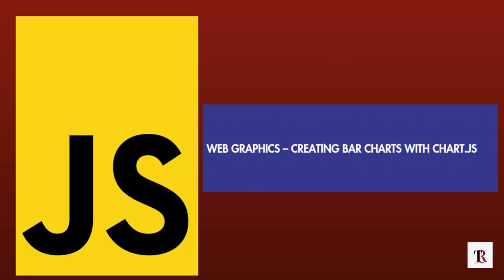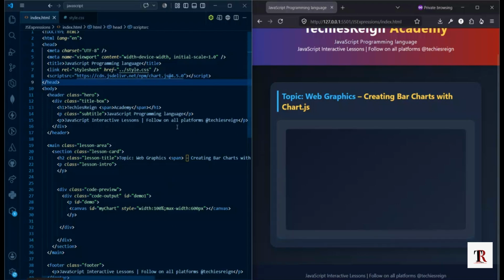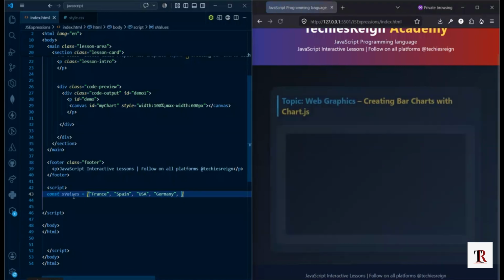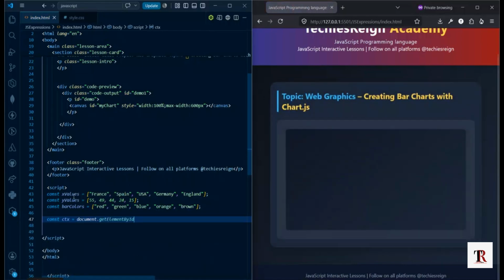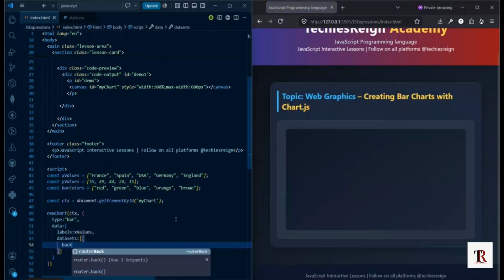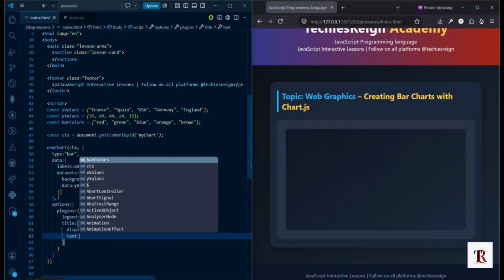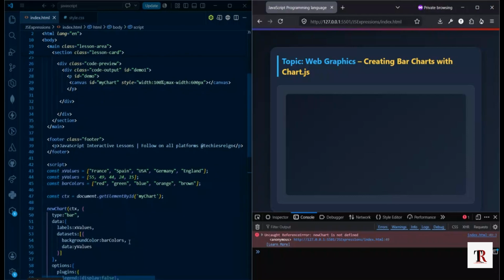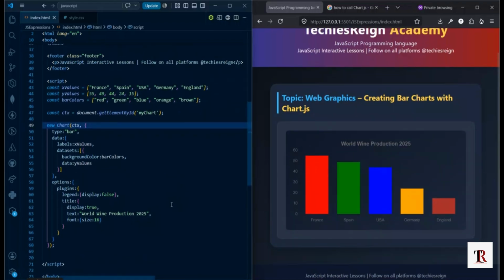Web Graphics - Creating Bar Charts With Chart JS